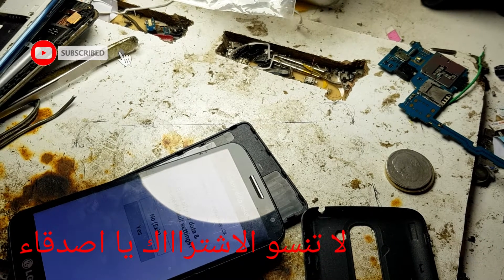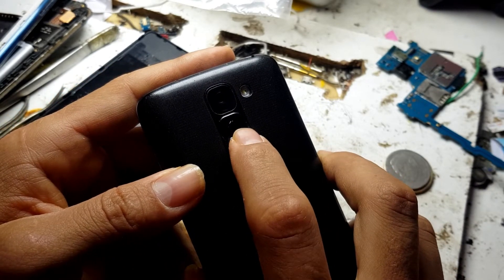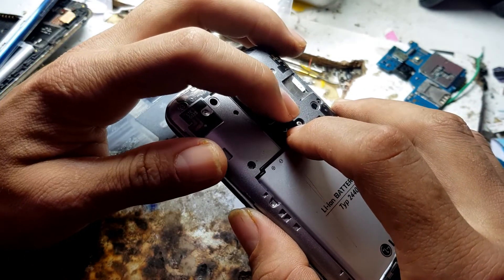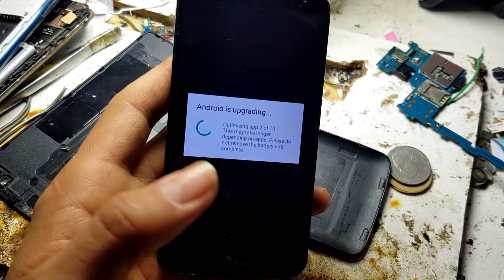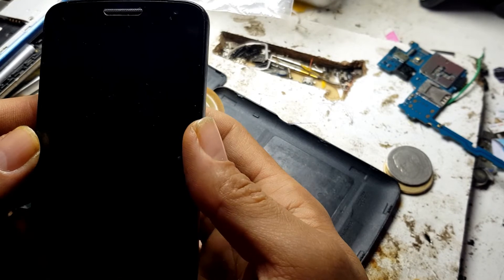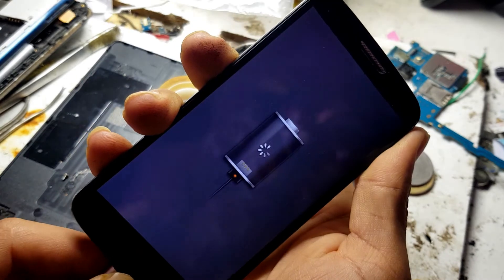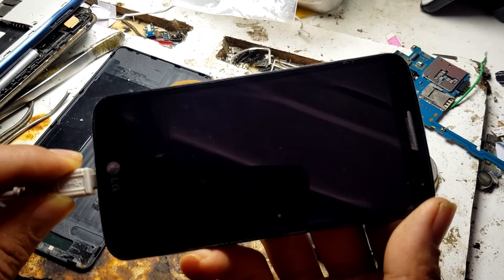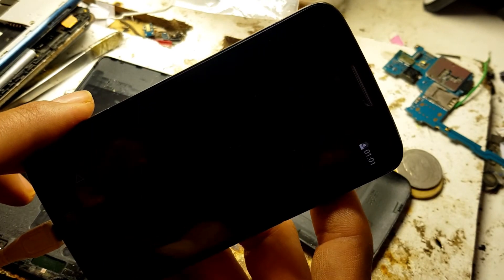HARD RESET LG G2 MINI LG-D620 | Remove Lock Screen . Pin . Pattren . Password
How to hard reset LG G2mini
Reset LG G2mini
G2mini reset
LG G2mini factory reset
Factory settings LG G2mini